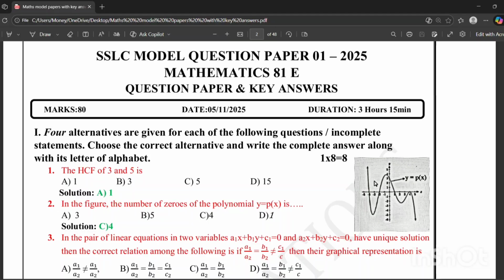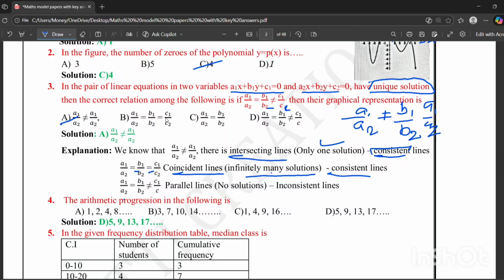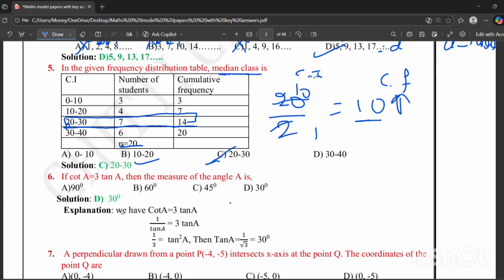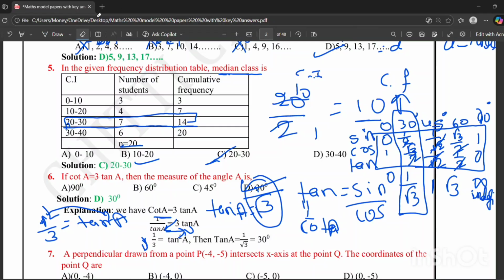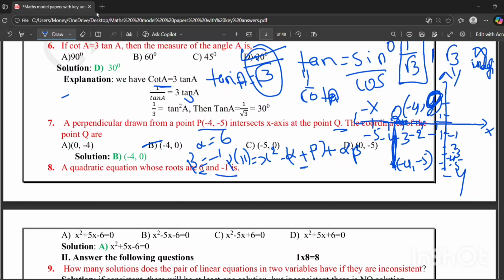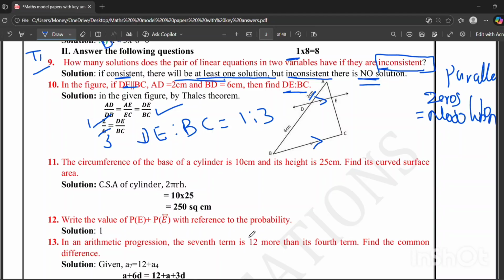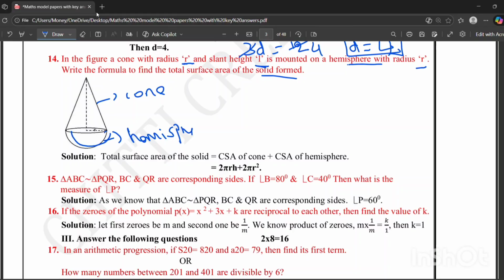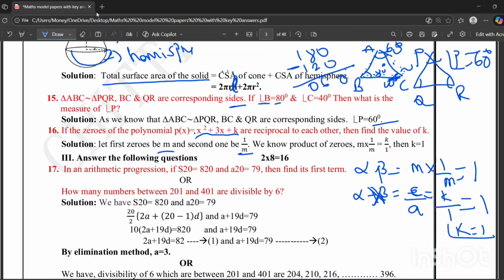SSLC MATHS 2025 MODEL PAPERS WITH KEY ANSWER SLOVED EASILY STEP BY STEP FOR EXAMINATION TO SCORE 💯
SSLC MATHS 2025-26  MODEL PAPERS WITH KEY ANSWER SLOVED EASILY STEP BY STEP TO GET PERCENTAGE IN EXAMINATION MATHS WITH GIRIJA STATE BOARD PREPARATORY EXAMINATION IMPORTANT QUESTIONS AND MAIN EXAM EXPECTED QUESTIONS AND SOLUTION WITH TRICKS